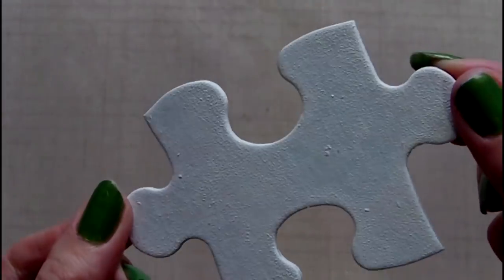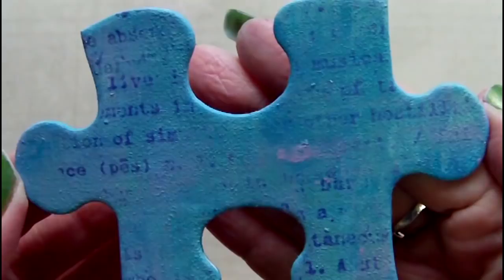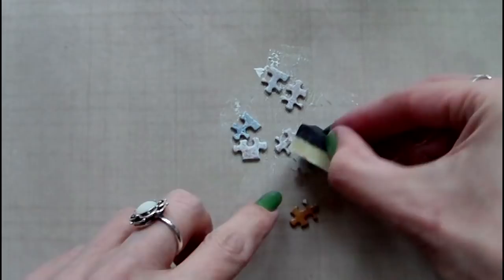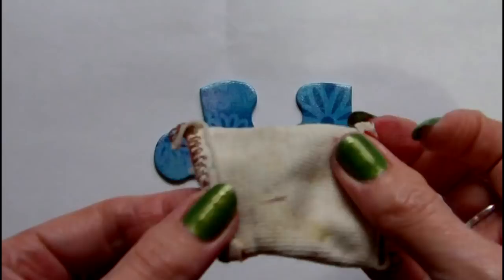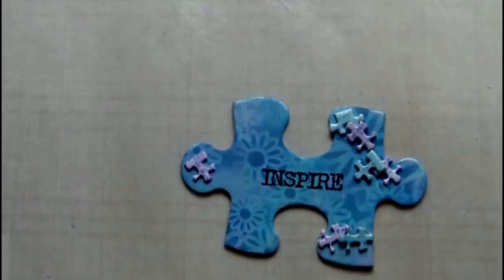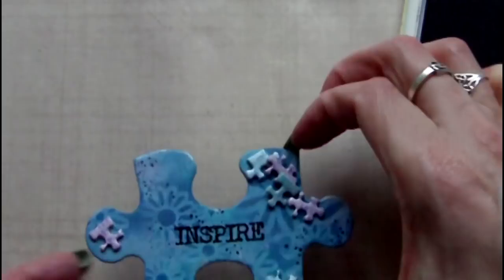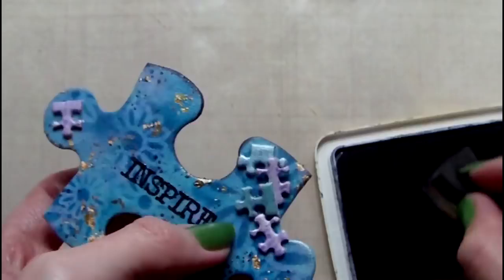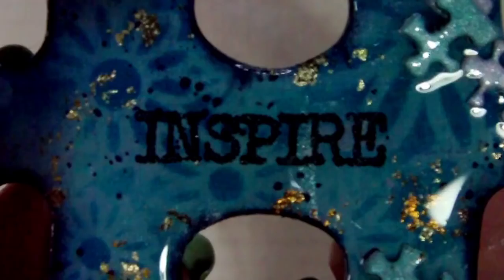Mixed Media Altered Puzzle Piece - Inspire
Timelapse video of my latest mixed media art project using a variety of techniques.  Today's project is an altered puzzle or jigsaw piece.  It includes PaperArtsy Fresco Finish Paints, rubber stamps by Indigo Blu, Stencils from Crafters Workshop and a Resin Coating.